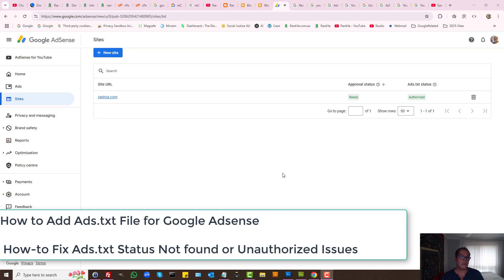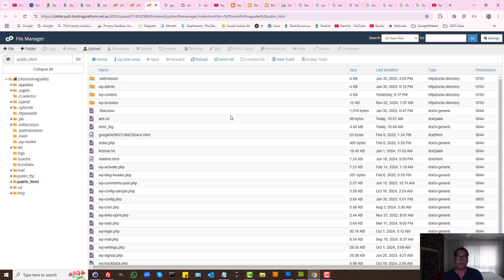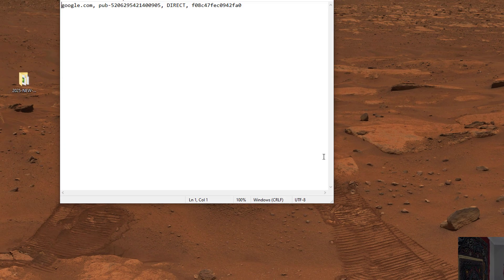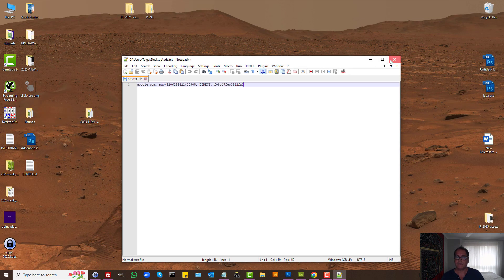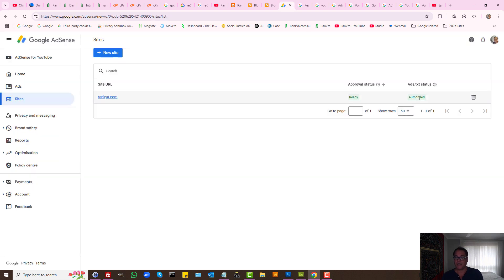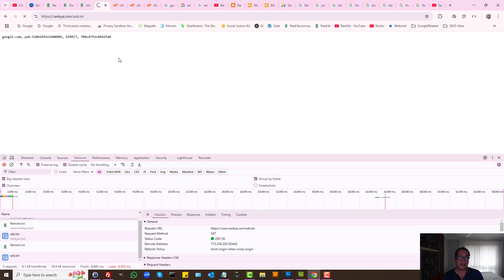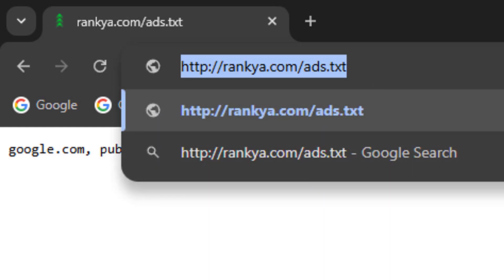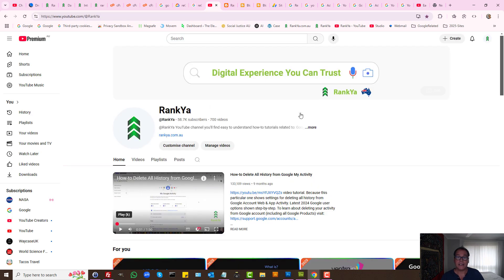How-to Create Ads.txt & Fix AdSense Ads.txt Status Not found / Unauthorized Issues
video tutorial shows how to create and add Google AdSense Ads.txt file and common troubleshooting techniques for AdSense Ads.txt Status Unauthorized Issues or 404 Not found issue.

NOTE: It may take a few days for AdSense to automatically crawl and verify your ads.txt file.

ads.txt (Authorised Digital Sellers) is an IAB Tech Lab initiative that helps ensure that your digital ad inventory is only sold through sellers (such as AdSense) who you've identified as authorised.

Upon following these instructions and updating your website, it may take bit of time for Google AdSense to update the status of your Ads.txt file so be patient.